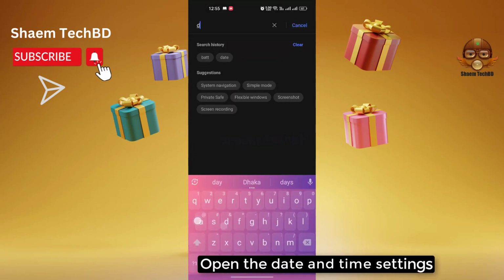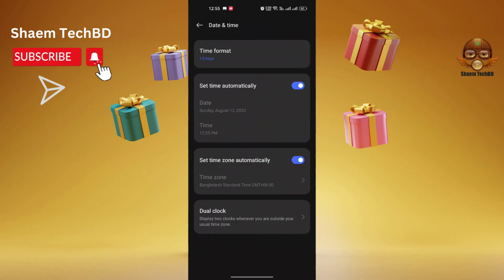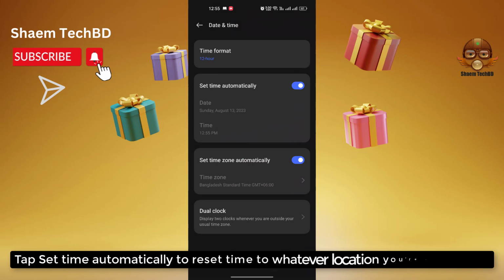How to Fix My Verizon App Completely Unresponsive Problem in Android